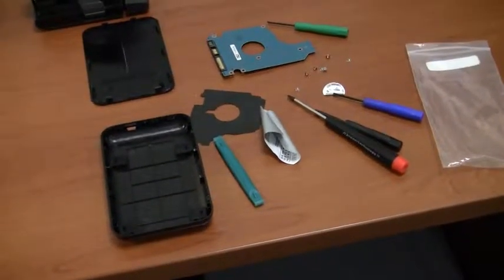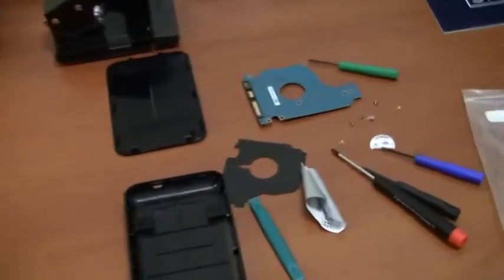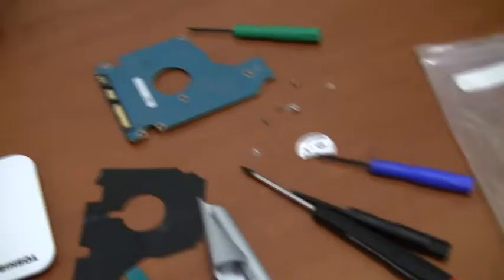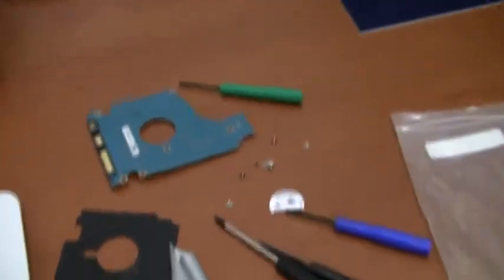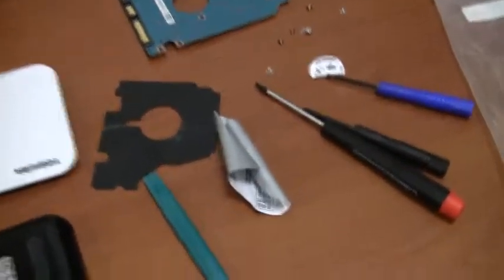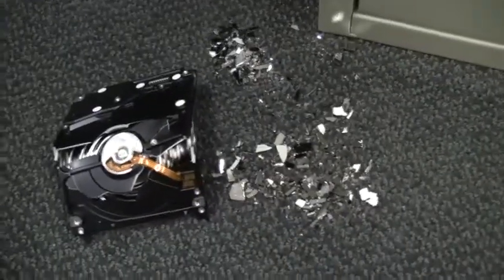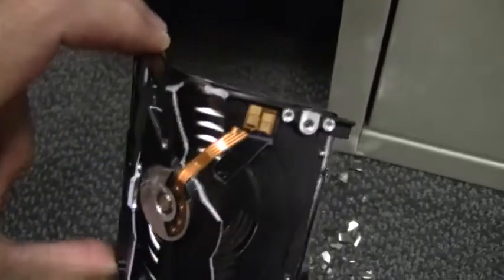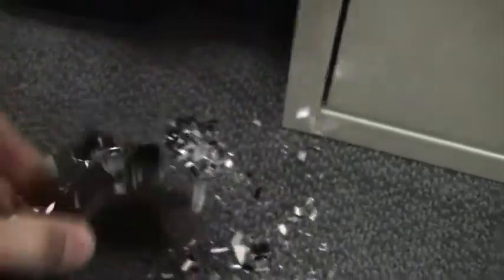Drive Destroyed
The drive was destroyed using foot and vacuum.